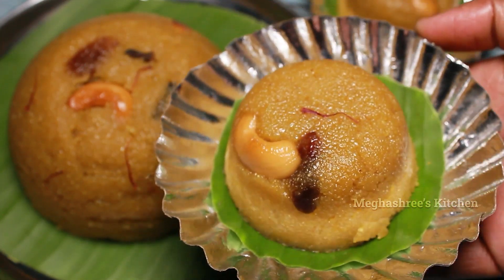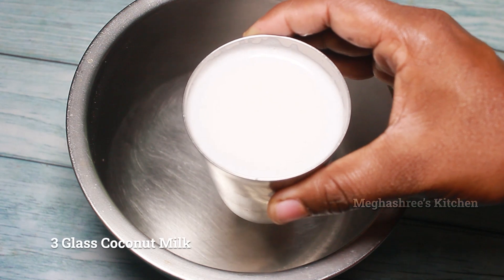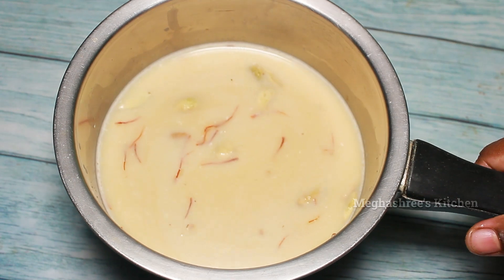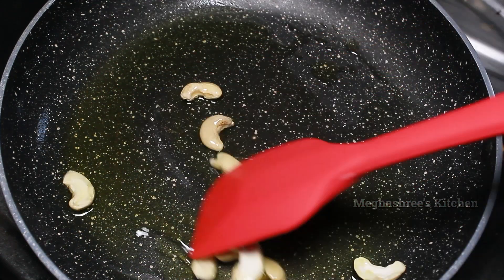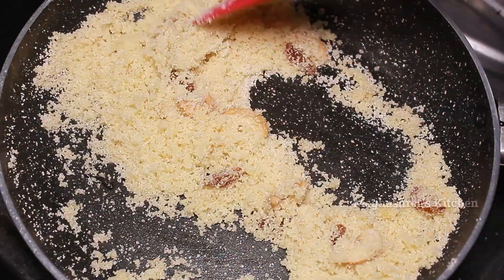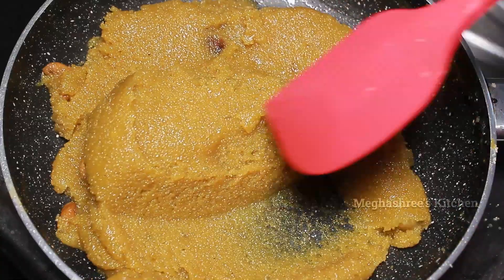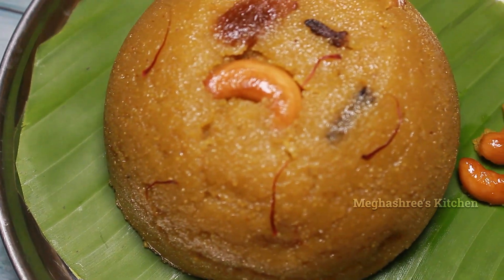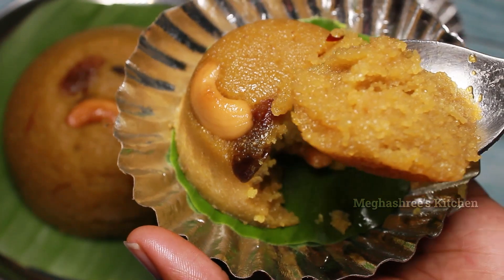ಈ ರೀತಿಯಾಗಿ ಮಾಡಿದ್ರೆ ಬಾಯಲ್ಲಿ ಇಟ್ಕೊಂಡ್ರೆ ಬೆಣ್ಣೆಯಂತೆ ಕರಗುತ್ತೆ, ಆರೋಗ್ಯಕ್ಕೂ ತುಂಬಾ ಒಳ್ಳೆದು | Rava Kesari